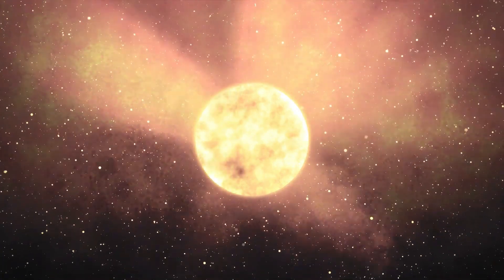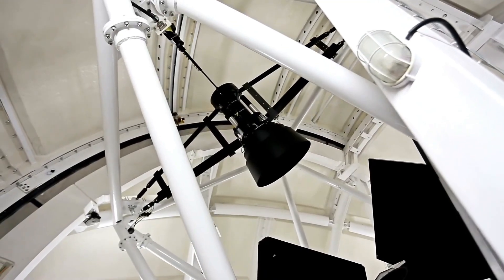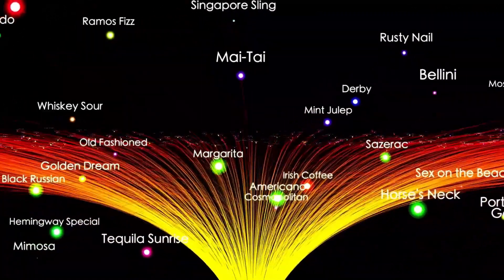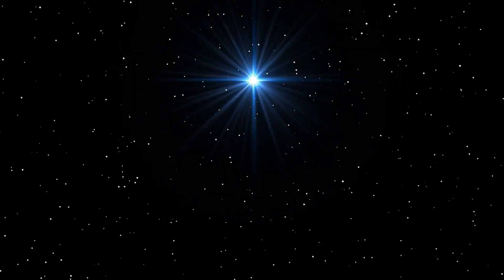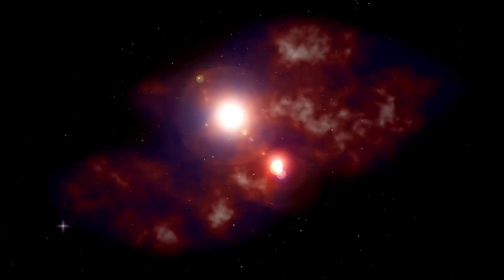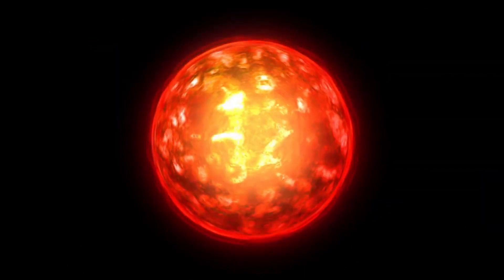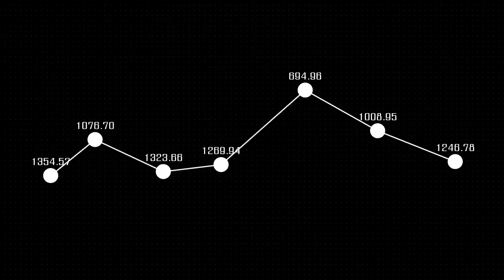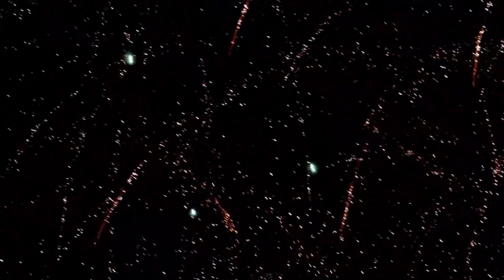James Webb Telescope Just Detected CHILLING Discovery About Betelgeuse Explosion